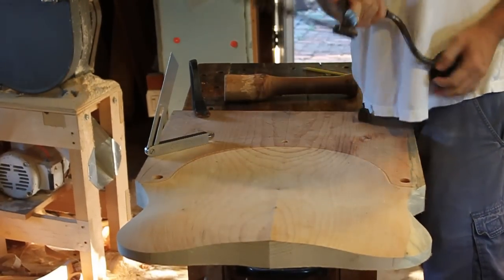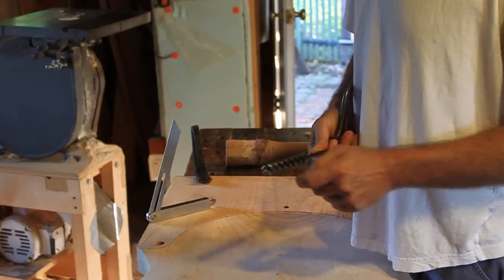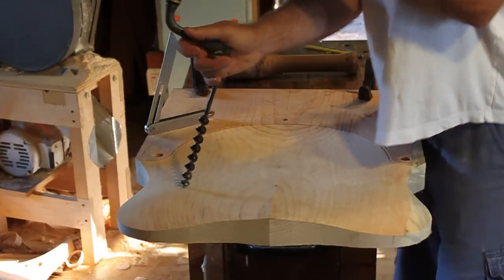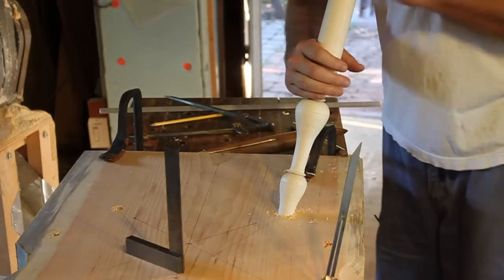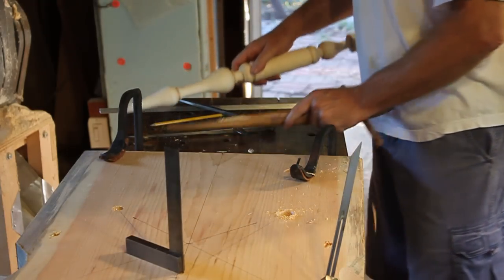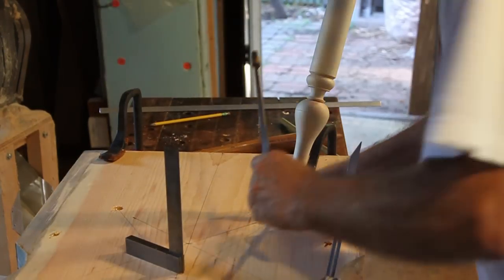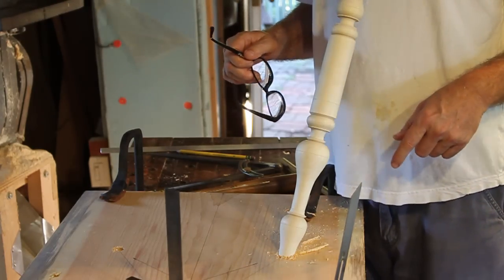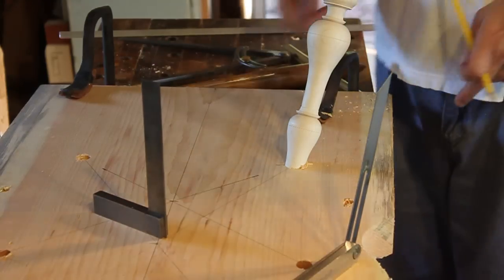Curtis Buchanan - 19. Drilling and Tapering the Leg Holes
Episode Nineteen "Drilling and Tapering the Leg Holes" of the series "Make a Comb Back Windsor Chair with Curtis Buchanan"